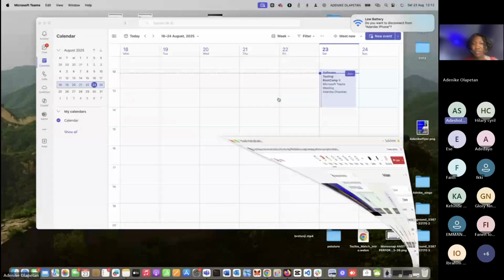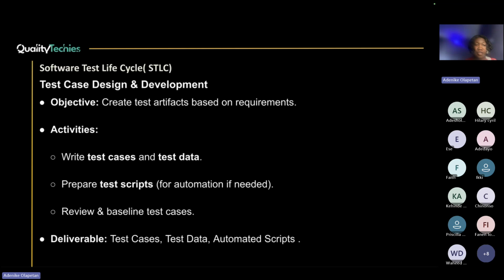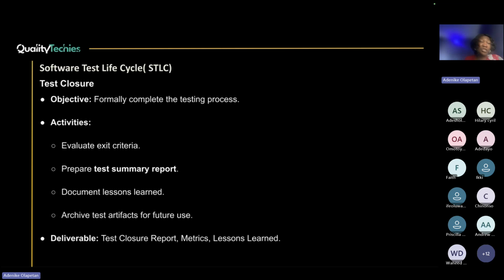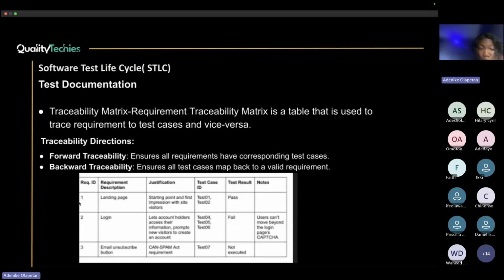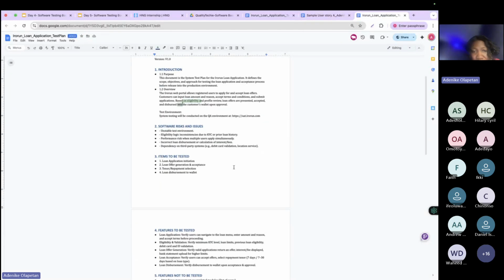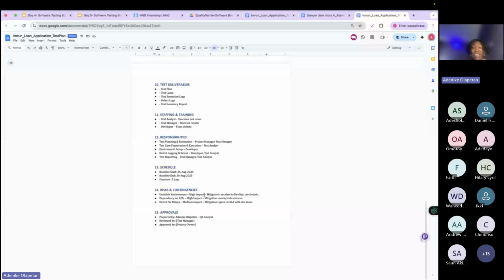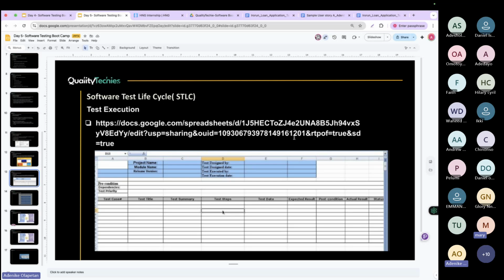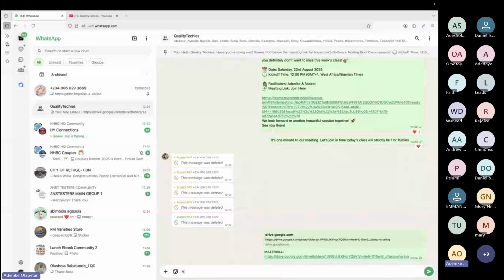Software Testing Boot Camp Day 5 || Software Test Development Lifecycle + Test Documentation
✨ Software Testing BootCamp – Day 5 ✨

Welcome back to Day 5 of the Software Testing BootCamp! 🚀
In today’s session, we dive deep into some of the most important foundations every QA professional must master:

📌 Topics Covered:

Software Test Development Lifecycle (STLC) 🔄

Test Documentation 📝

Test Planning & Strategy 📊

Whether you’re just starting your QA journey or looking to sharpen your skills, this session is packed with practical insights and real-world applications that will help you design, document, and execute tests more effectively.

Assignment
1.Design a test case for the User Authentication module based on the OrangeHRM Product Requirements Document (PRD).

2. Develop a comprehensive test plan for the OrangeHRM application in alignment with the provided PRD.
Please refer to the attached Orange HRM  PRD, Test Case Sample and Test plan sample below

Testing Materials.